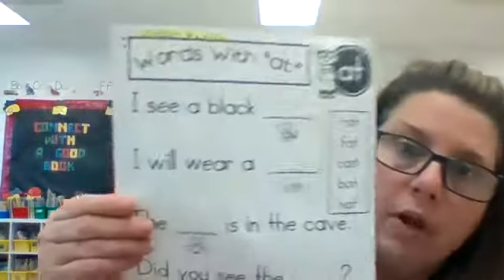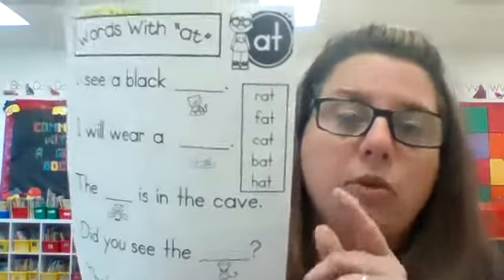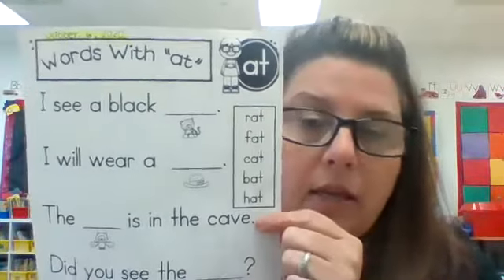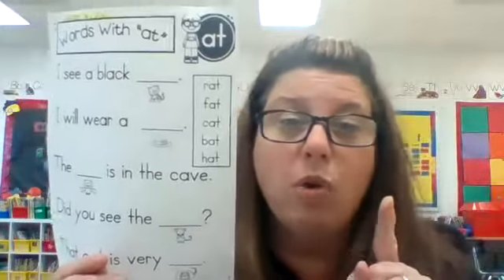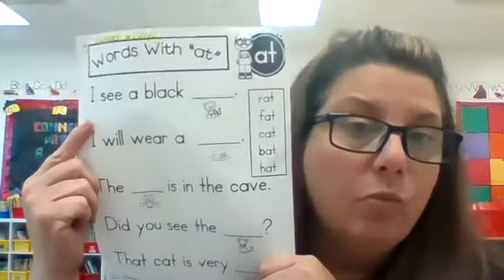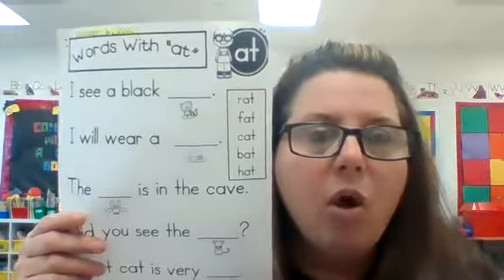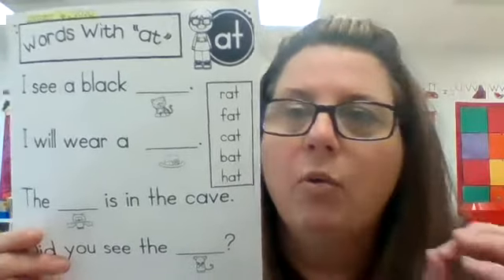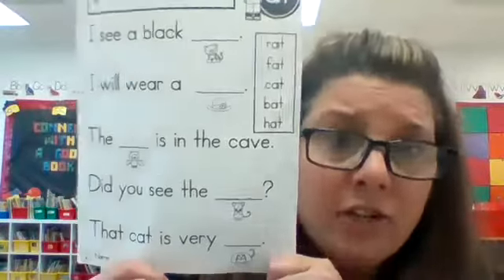at Family, Day 2